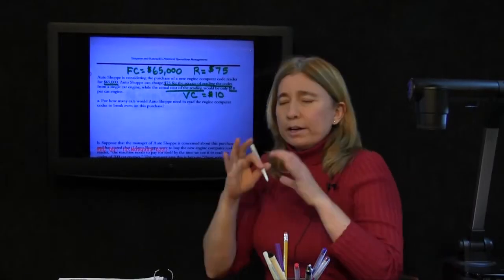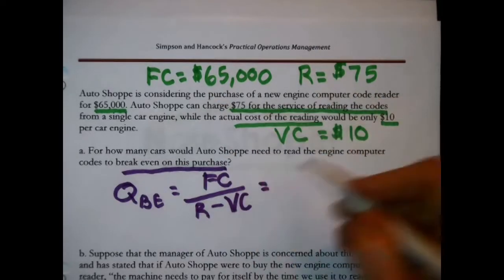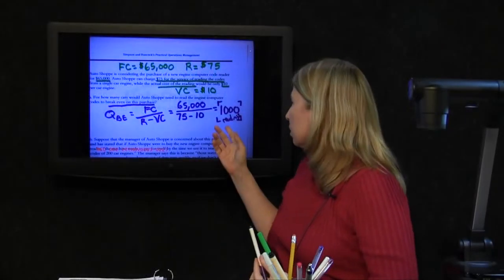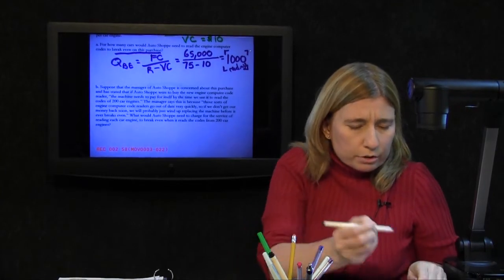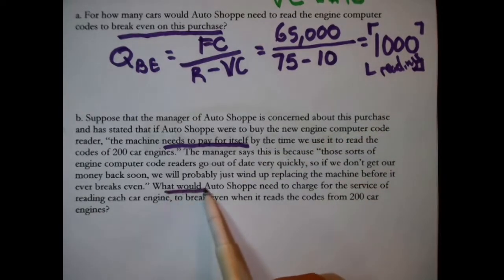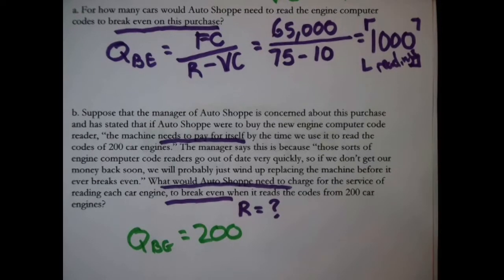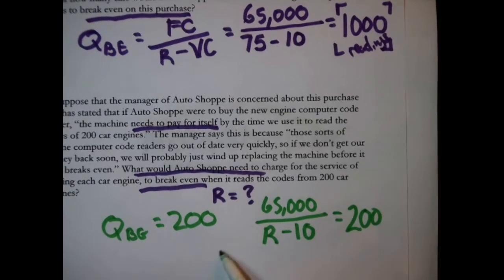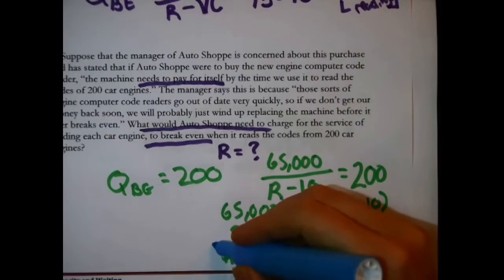Practical Operations Management, Ch 5, Capacity and Waiting, Scenario #33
Download the Note Frame from noteshaper.com Practical Operations Management 2nd Edition, Chapter 5, Capacity and Waiting, Scenario #33.